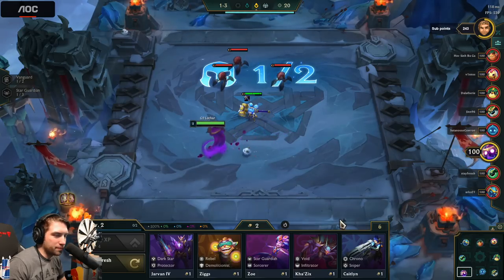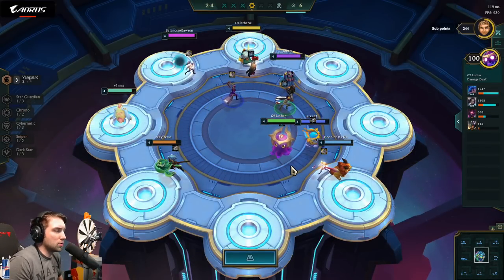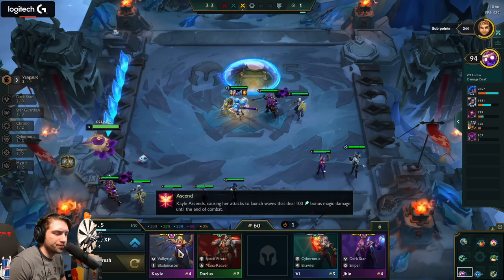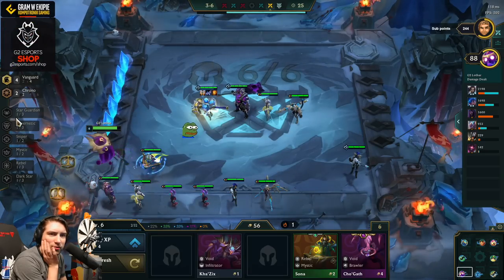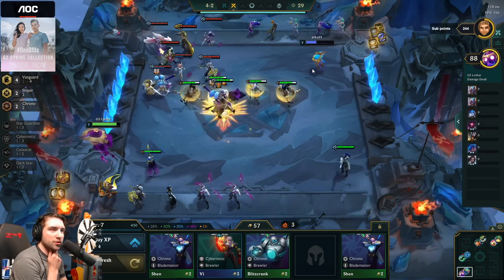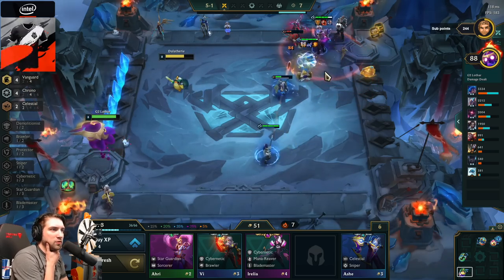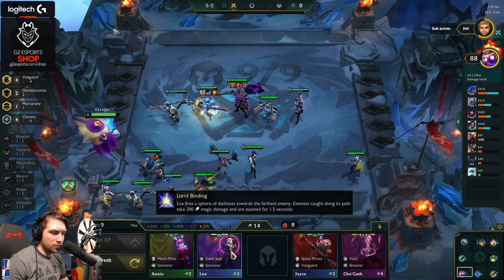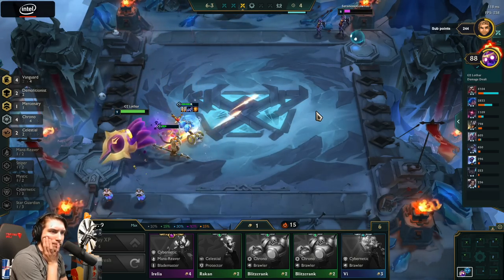VANGUARDS ARE SO TANKY!! - SET 3 - TFT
Set 3 is out on PBE - that can only mean testing out new units and compositions!!!